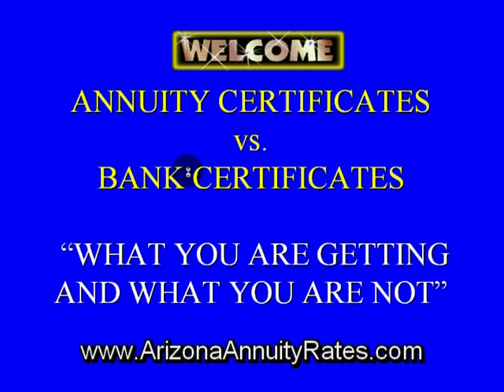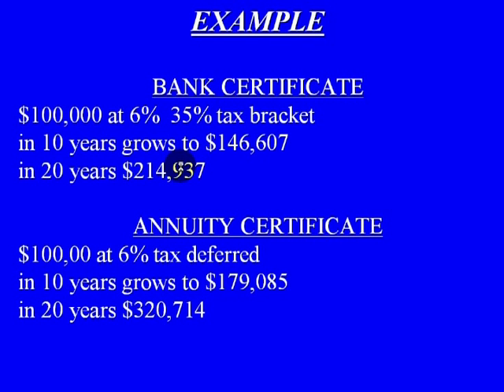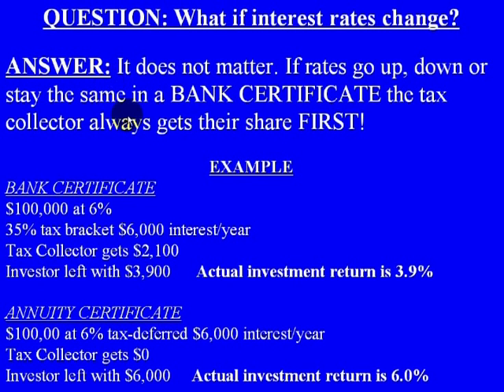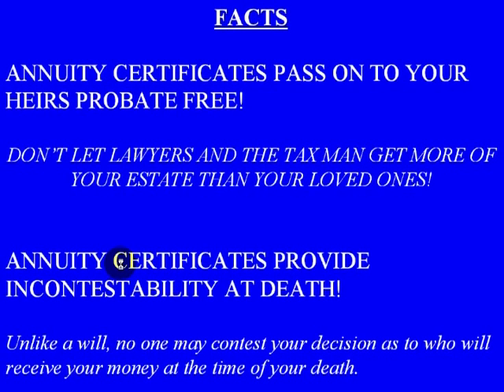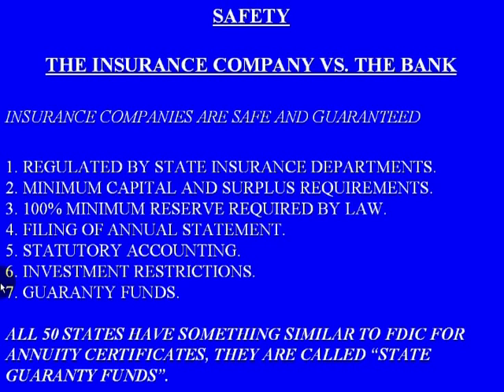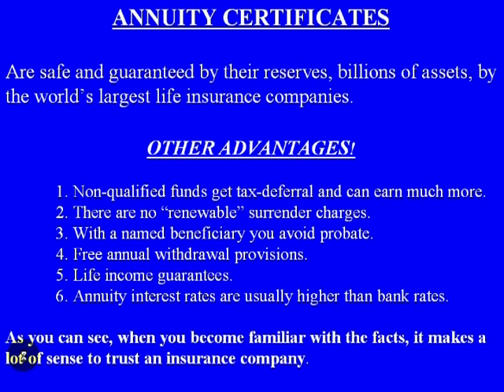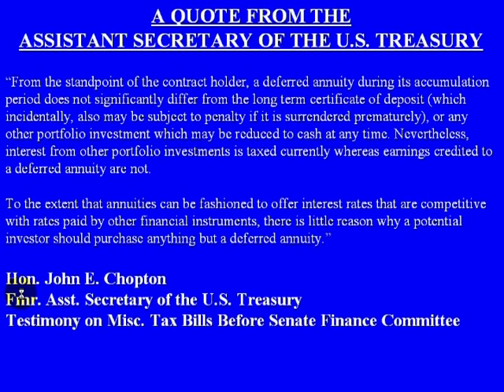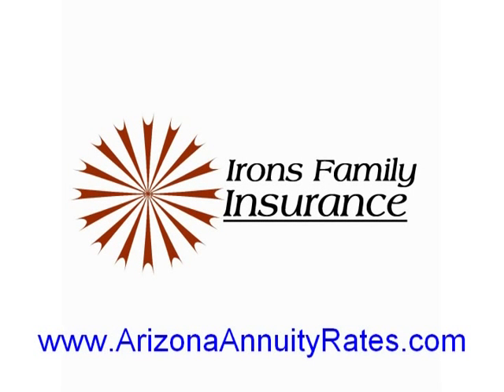Annuities VS. CD's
Learn the advantages of an Annuity over a bank issued certificate of deposit.